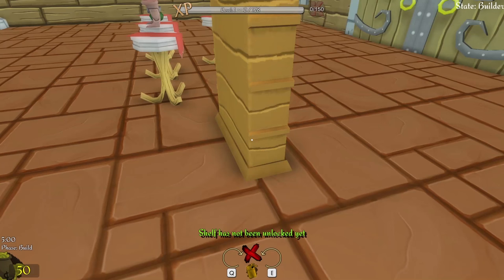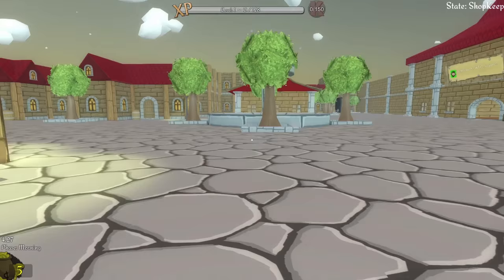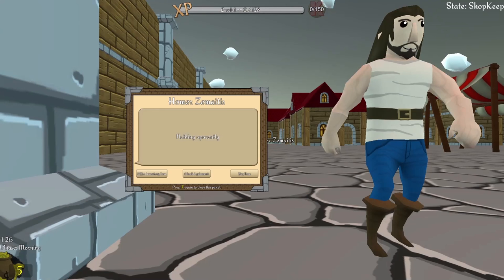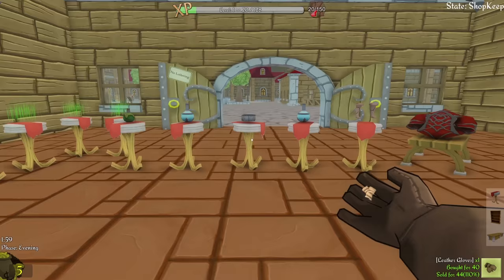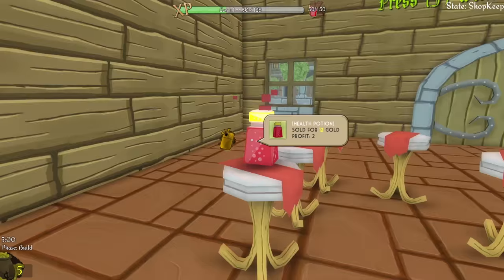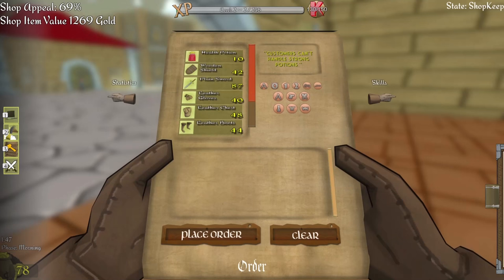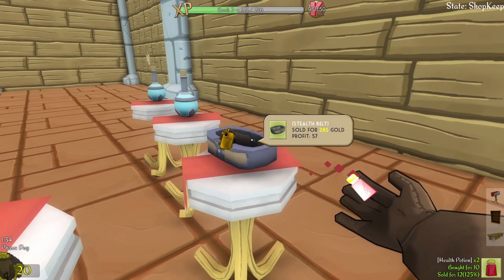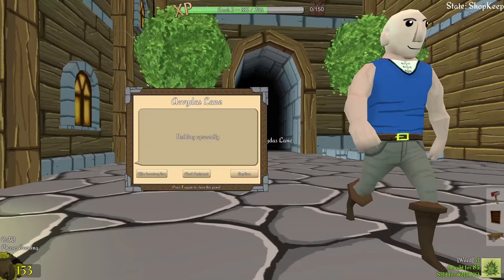Shoppe Keep - Ep 2 - WORST SHOPPE EVER | Let's Play Shoppe Keep (Full Release Gameplay)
Shoppe Keep - Full Release Gameplay - Welcome to Shoppe Keep! What is Shoppe Keep? Shoppe Keep is a game where you sell your amazing items to warriors and wizards to help them on their adventures! Grow your business and become the richest of all! Let's Play Shoppe Keep!

About Shoppe Keep:

In a fantasy world where adventurers take on epic quests to slay vicious beasts, you run a shoppe that sells swords, apparel and potions.